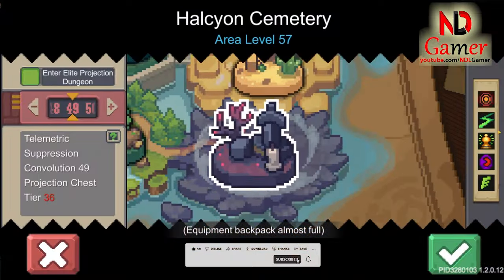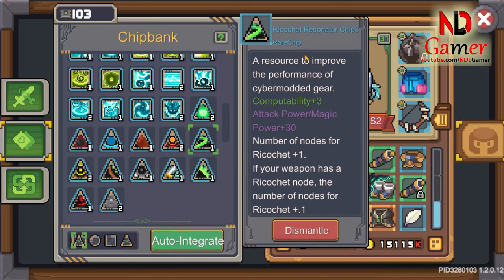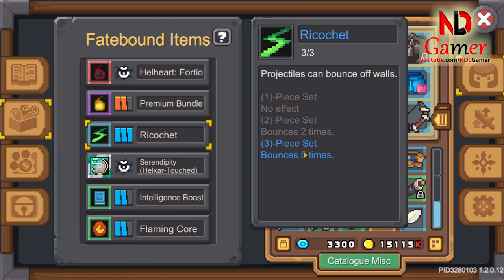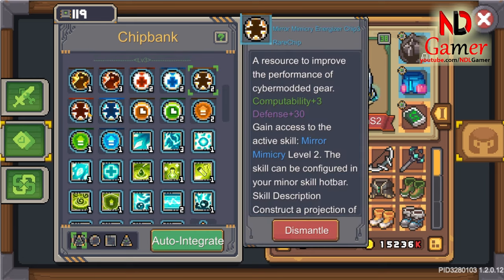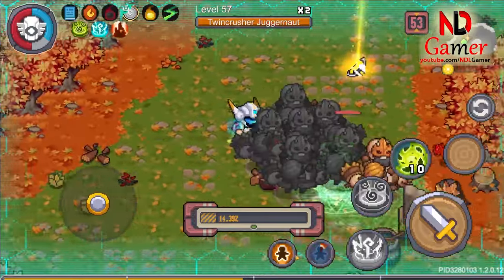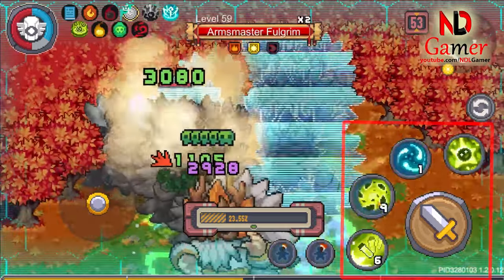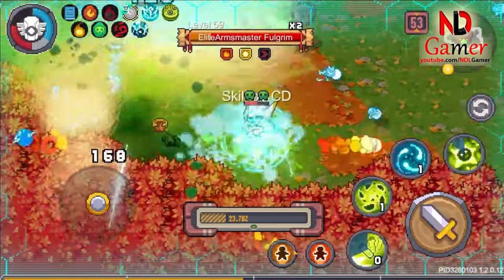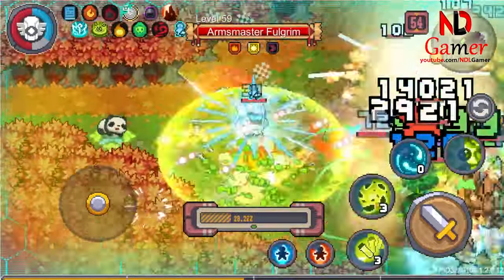This chip will greatly assist you in defeating tough Bosses in SOUL KNIGHT PREQUEL Season 2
Embarking on the journey through the Soul Knight Prequel, players are always on the lookout for that extra edge to conquer the game’s most formidable foes. As the new season unfolds, a revolutionary chip emerges as a game-changer for enthusiasts. This isn’t just any chip; it’s the Soul Knight Prequel chip, specifically designed to give you a significant advantage in Season 2. With this chip integrated into your gameplay, you’ll find yourself deftly maneuvering through challenges and defeating tough bosses that once seemed insurmountable. It’s the perfect companion for any adventurer eager to explore the depths of the Soul Knight Prequel’s new season and emerge victorious.